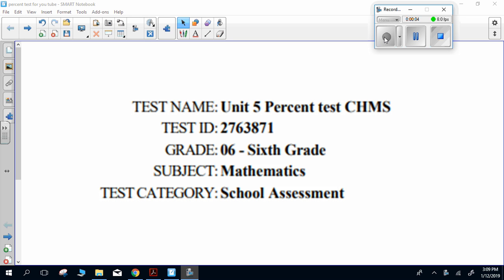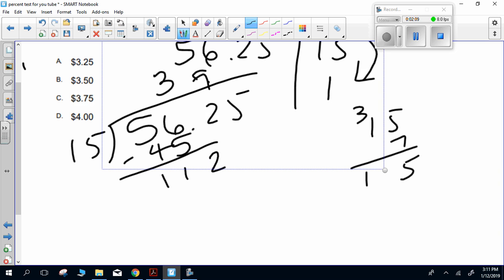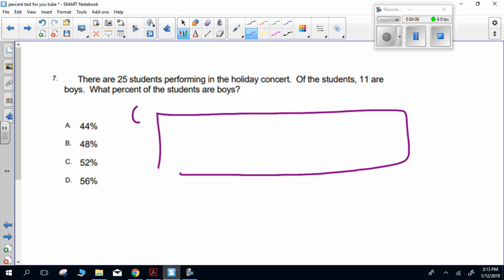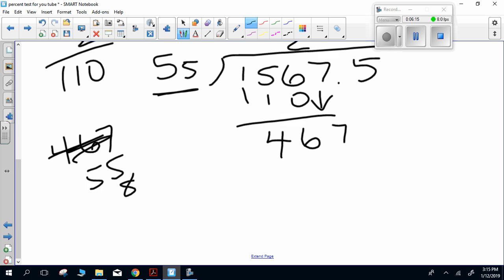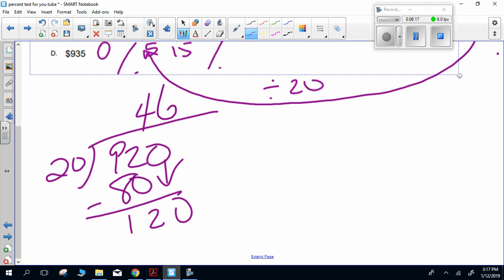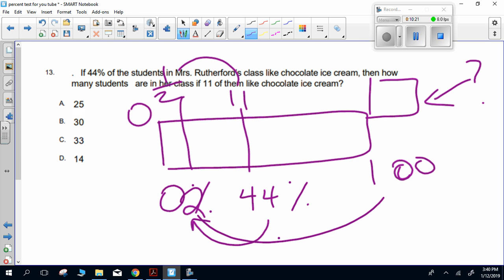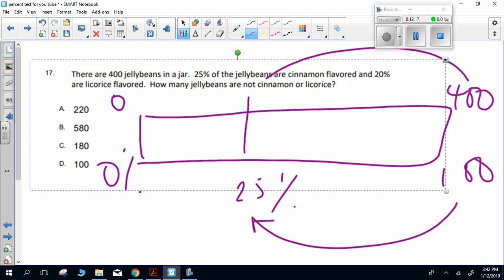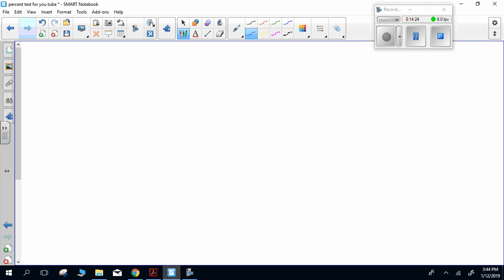unit 5 test for youtube